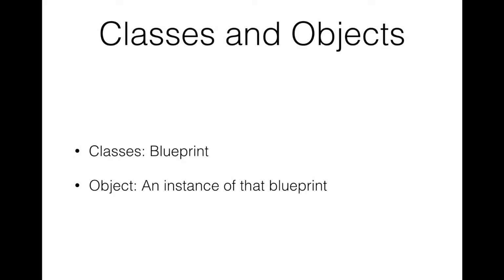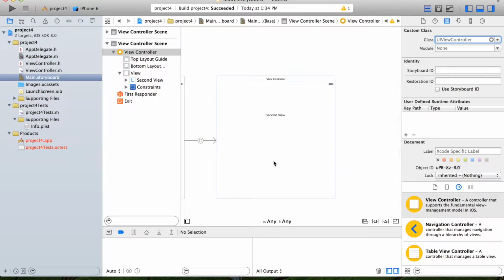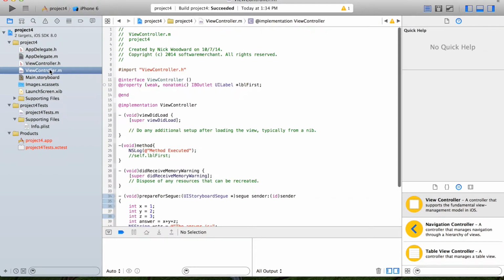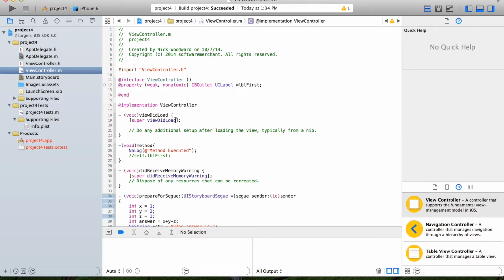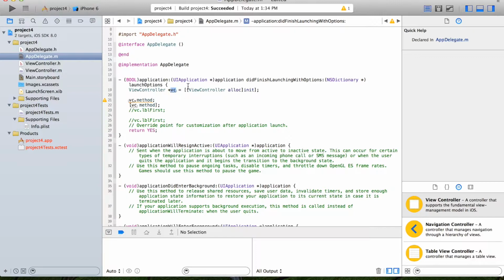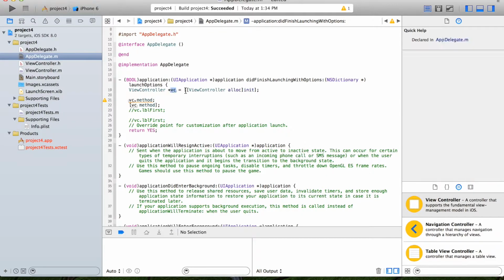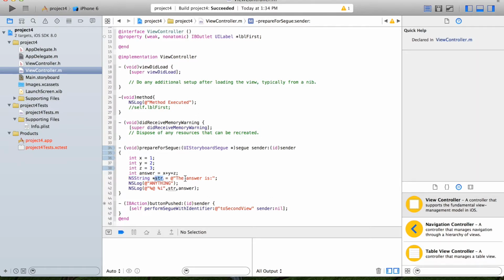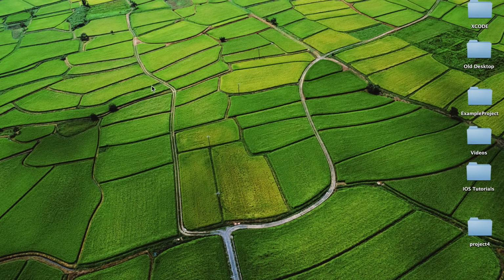IOS Tutorial 7